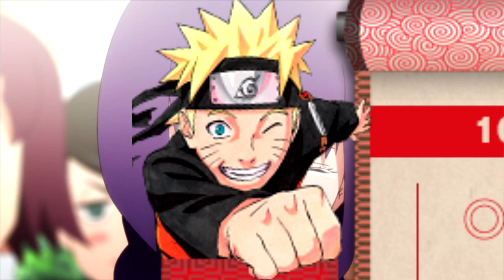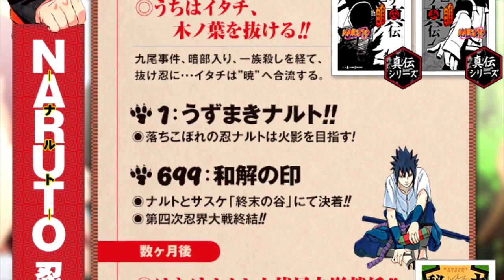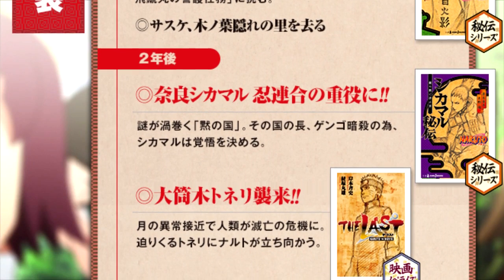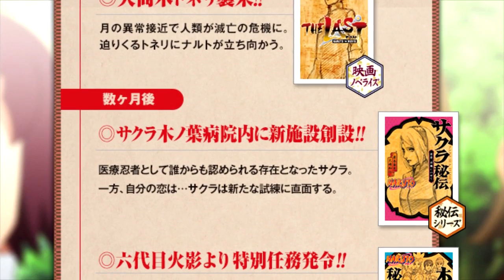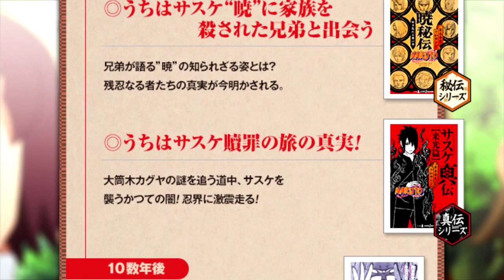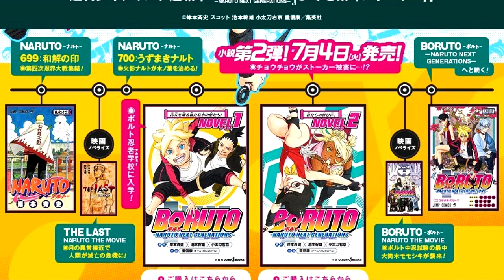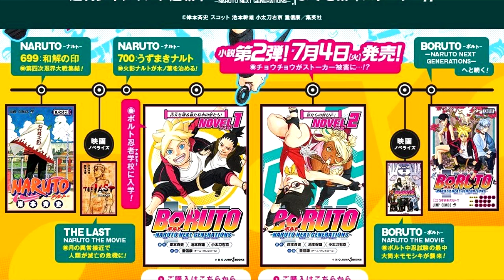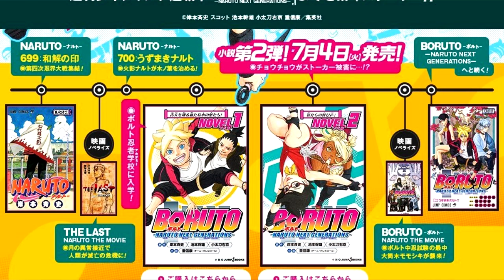The Official Boruto & Naruto Timeline Explained -ボルト-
◎Summary
I discuss the official timeline of boruto and naruto.
The light novels involed include :
Itachi Shinden: Book of Bright Light
Itachi Shinden: Book of Dark Night
Kakashi Hiden: Lightning in the Icy Sky
Shikamaru Hiden: A Cloud Drifting in Silent Darkness‎
Sakura Hiden: Thoughts of Love, Riding Upon a Spring Breeze
Konoha Hiden: The Perfect Day for a Wedding
Gaara Hiden: A Sandstorm Mirage
Akatsuki Hiden: Evil Flowers in Full Bloom
Sasuke Shinden: Book of Sunrise
Konoha Shinden: Steam Ninja Scrolls

◎Channel Series

◎Relevant Tags
 -ボルト-
 cyclessomething
 naruto shippuuden
Naruto timeline
Official boruto timeline